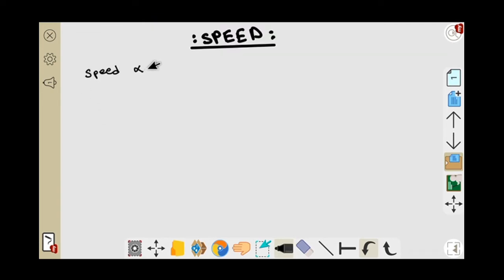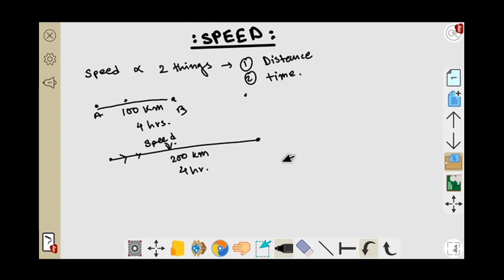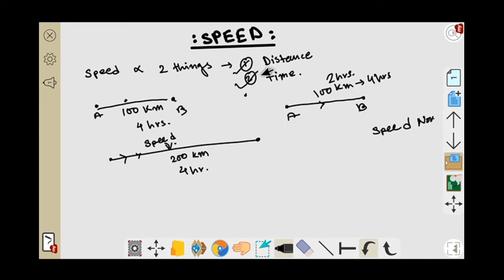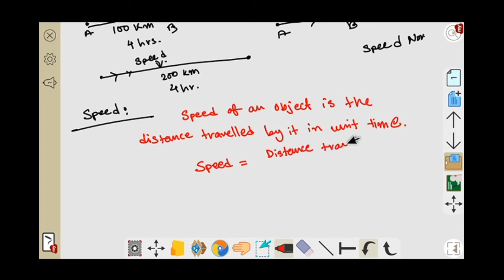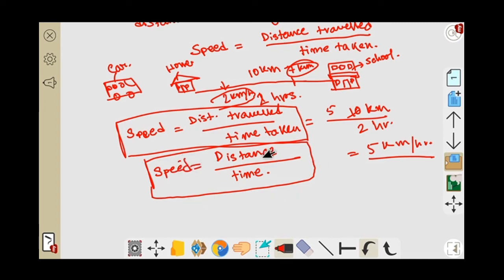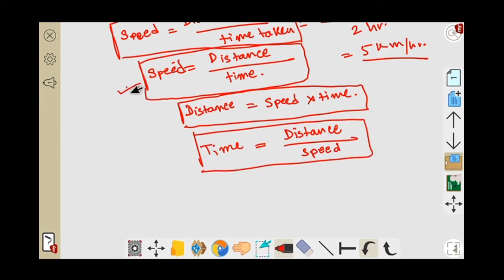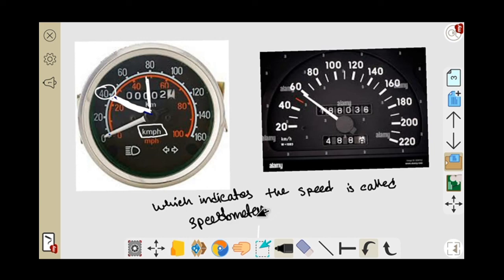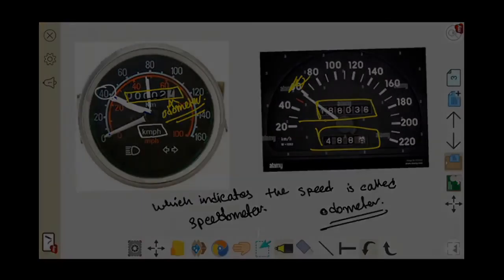Motion & Time (Part - 2) / CLASS VII/ SPEED